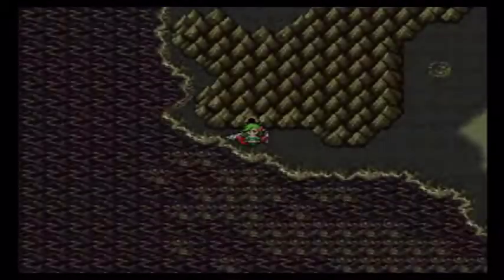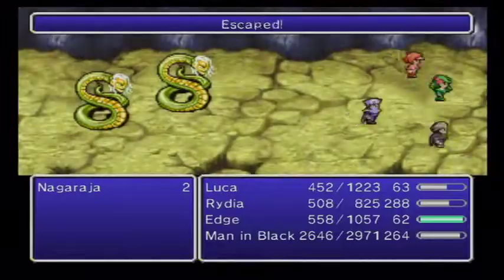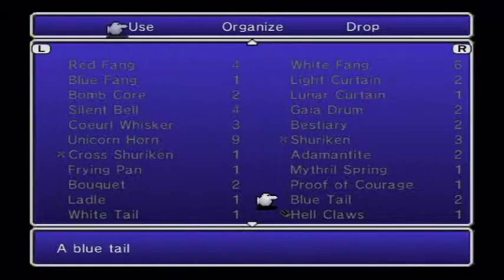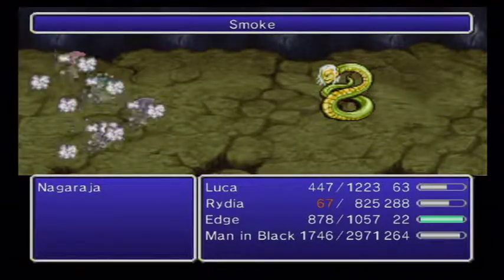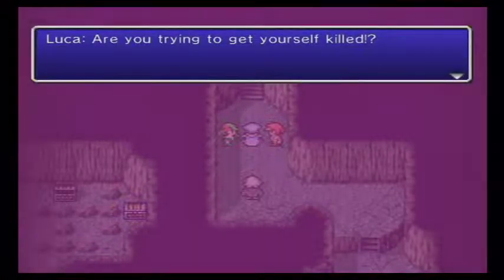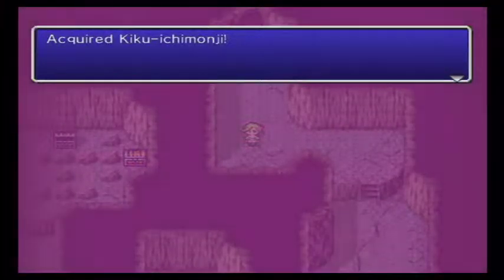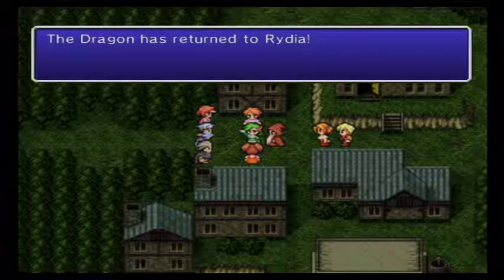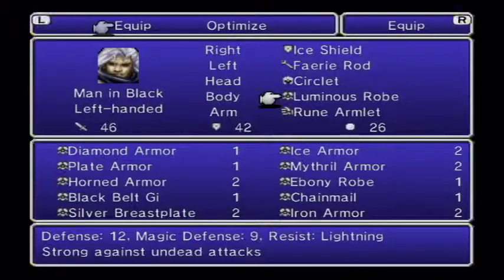Final Fantasy IV The After Years Gathering 4 (Cave of Eblan)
Player: Amazing Ampharos

This is a shorter segment in which I clear out the Cave of Eblan and finish up all other remaining business before the end of the tale. The main notable strategic element of this segment is the trade with the tail collector; I trade 21 Small Tails for 2 Blue Tails and 1 White Tail which will be redeemed in the final dungeon for 2 Blue Armor and 1 Rapid Ring v2. I also defeat Marquis Malboro, and while I don't ever end up in any danger, he doesn't cooperate and shows how he's the most dangerous boss in this part of the game.